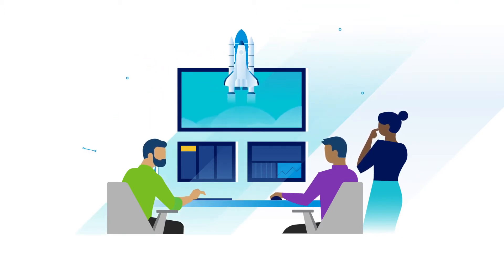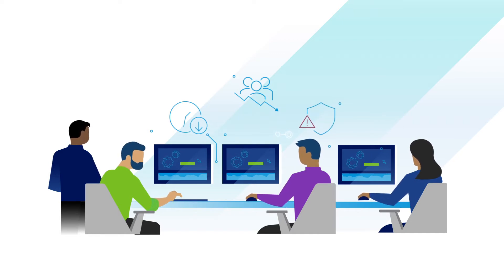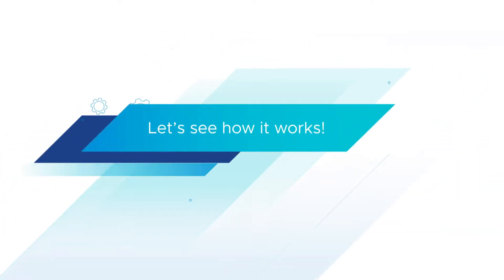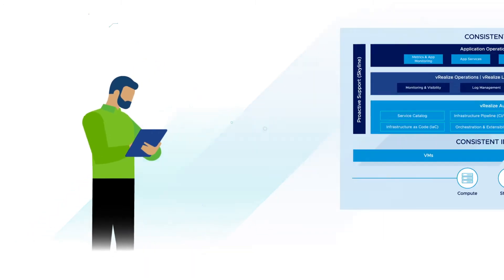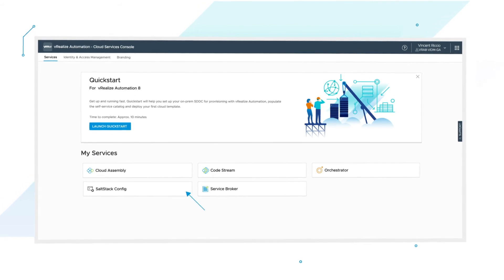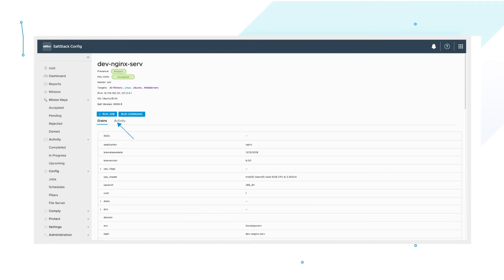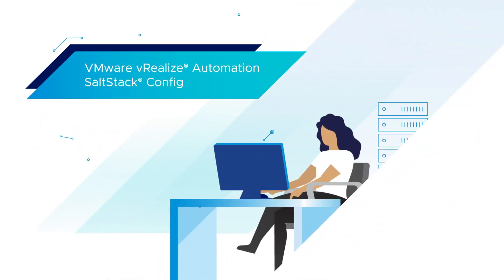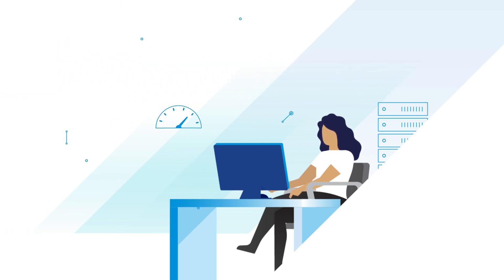Event-Driven Configuration Management with vRealize Automation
IT administrators must ensure business systems are configured to an optimized, secure state before launch. VMware vRealize Automation includes SaltStack Config, an event-driven configuration management component designed to help ensure your entire fleet is properly configured at launch—and stays that way on day 2 and beyond.